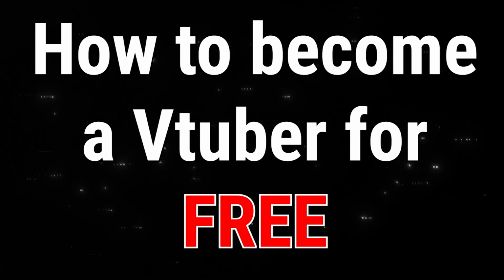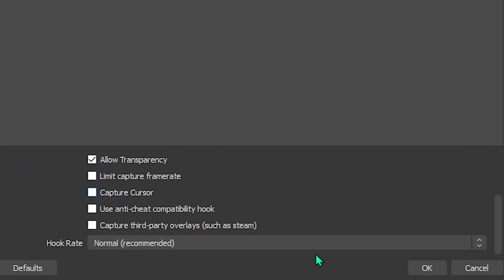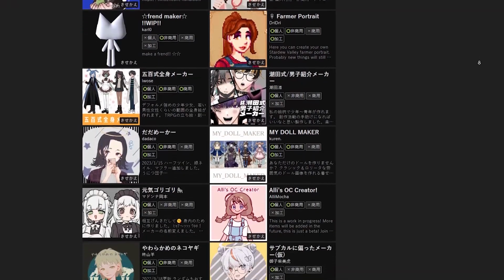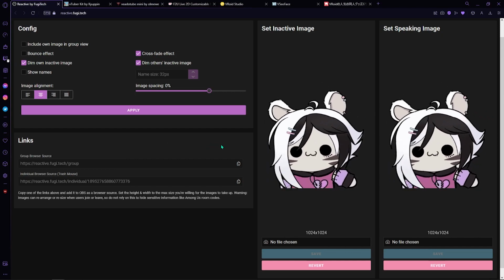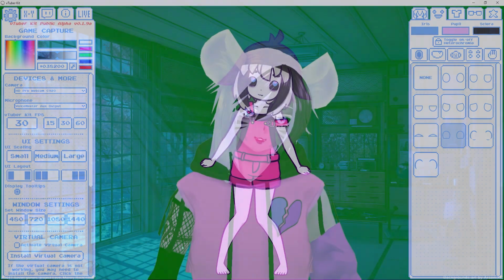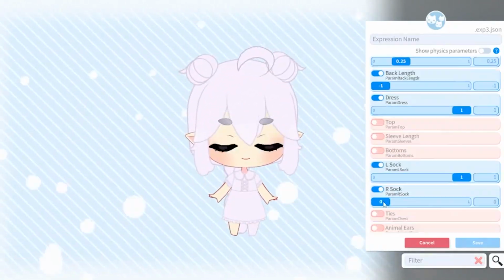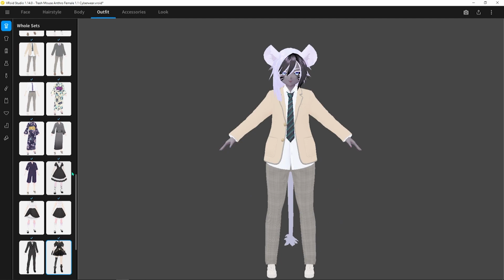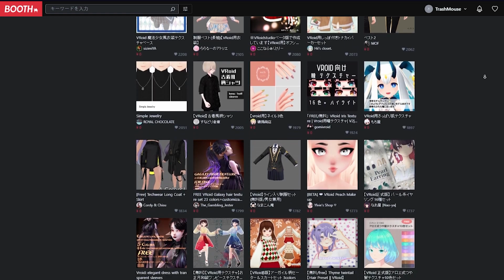Become a VTuber for FREE in 2023 *UPDATED*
Looking to become a Vtuber but don't know where to start? Here are 5 ways to become a Vtuber for FREE!!!

Today's video teaches you about the 5 different kinds of Vtubers that exist & how to become each of them!

 - Timestamps -

00:00 - You don't have time to watch a full video
1:02 - Intro
1:27 - What you'll need
1:41 - Picrew
2:02 - Ew AI Art...
2:36 - The Kinds of Vtubers
3:16 - PngTubers
3:59 - GifTubers
4:17 - Reactive by FujiTech
4:55 - 2D Vtubers
5:07 - vTuber Kit
5:22 - VeadoTube
5:37 - Honey Kudzu is AMAZING!
5:59 - 3D Vtubers
6:30 - VRoid Studio
6:57 - VSeeFace
7:32 - BOOTH
7:43 - Follow me on Twitter
8:00 - ToonTubers
8:20 - Outro

Music used (in order):
Streambeats - HiFi Groove - Bounce
ShilohIsded - Fairytale
The Grand Affair - Bovi
ShilohIsded - Wombo Combo

STREAM SCHEDULE
- Friday | 7PM
- Saturday | 7PM

All times are EST
The Schedule is occasionally subject to change due to unforeseen events.
Check Twitter & Discord to stay up to date.